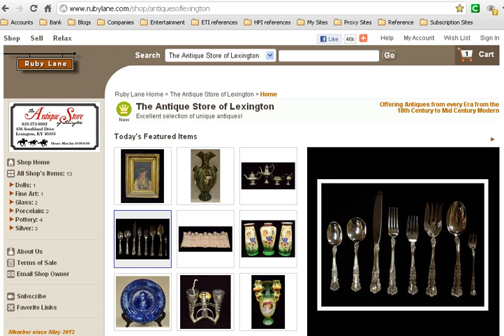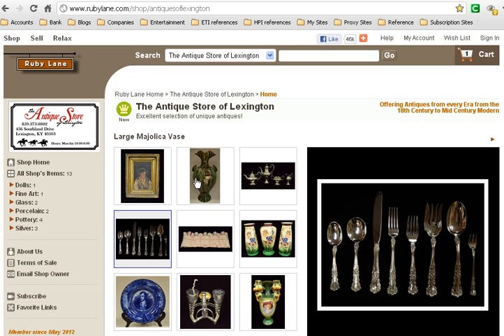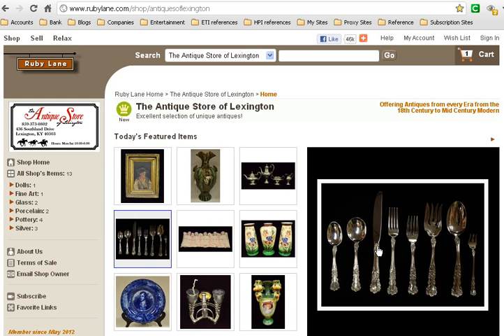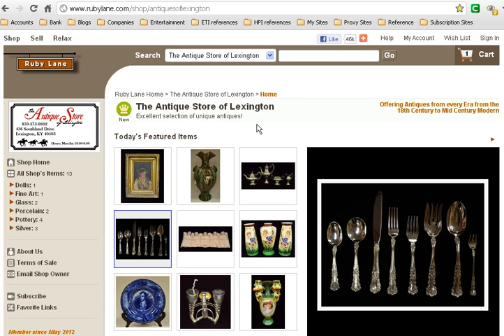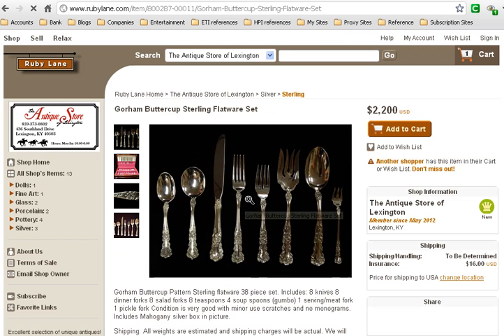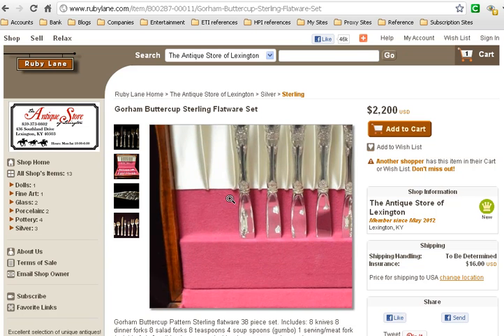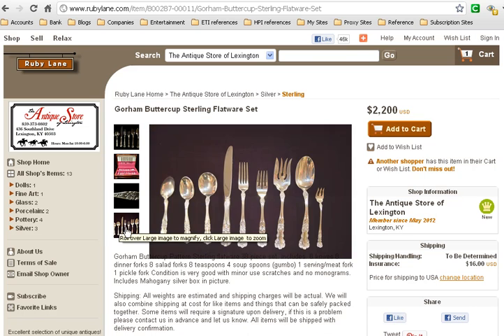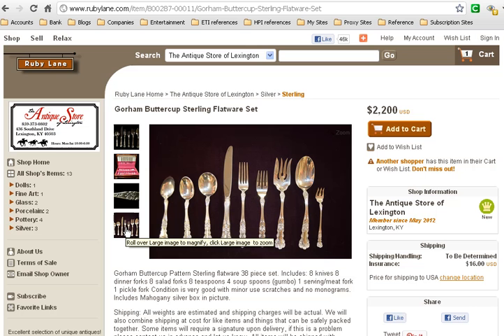Antique Silverware from The Antique Store of Lexington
Are you searching for antique silverware? The Antique Store of Lexington has a great online selection of antique glass, sterling silver, furniture, antique vases, fine art, antique china, and antique silverware. The inventory changes daily. This is one of the top antique stores when you want to find antique silverware online.

If you're from out of the area you can see many of the beautiful silver antiques online that this antique store has available. The inventory updates regularly. The online antique store is linked to from the main antique web site. This is a very easy place to shop for beautiful antique silverware and other fine antiques. And you can always call the store owner and ask about other antiques that are not shown online.

There is a large inventory and the owner is helpful and easy to work with. The Antique Store of Lexington has a great selection of antique sterling silverware, antique flatware, antique glass, antique pottery and vases, and silverware available online. You owe it to yourself to give this a look. It's a great antique store where you will get your moneys worth! See the beautiful antique silverware for yourself.